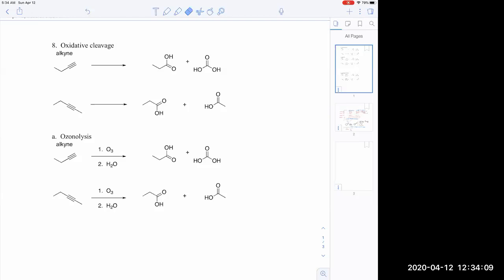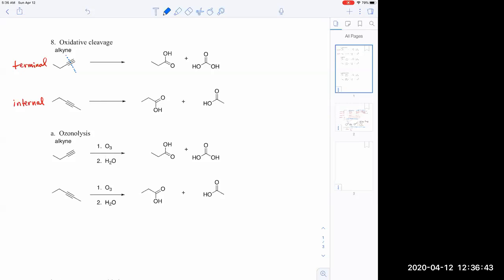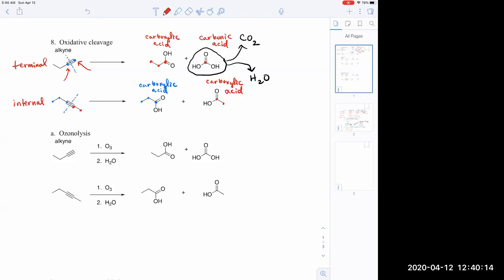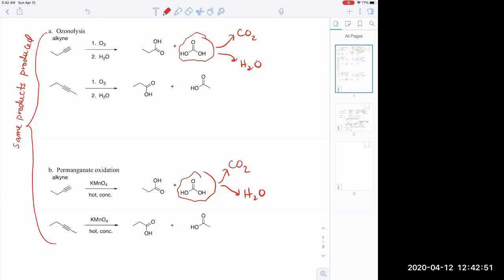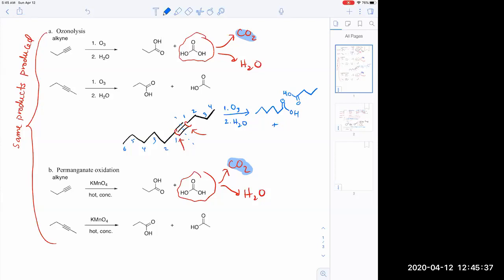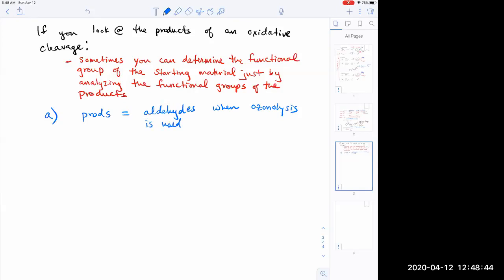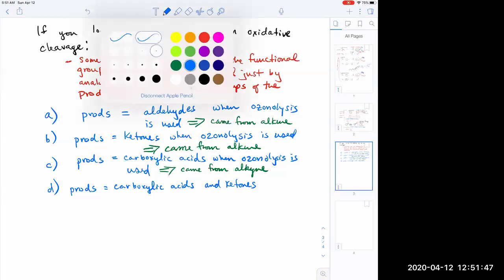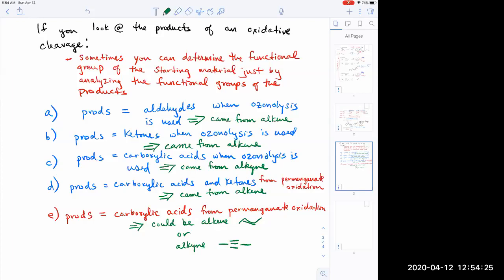Alkyne Oxid Cleavage recorded lecture